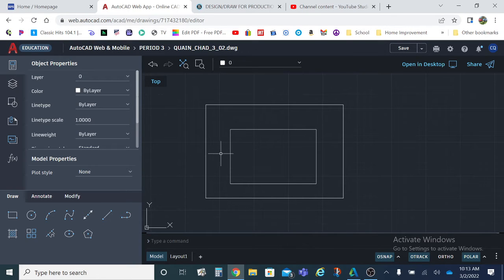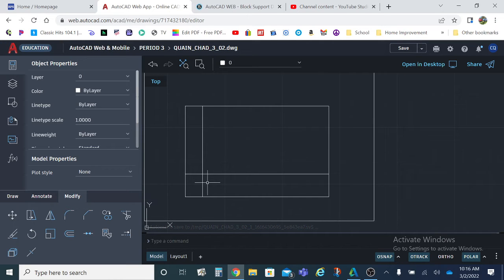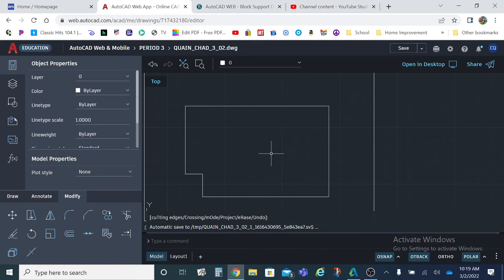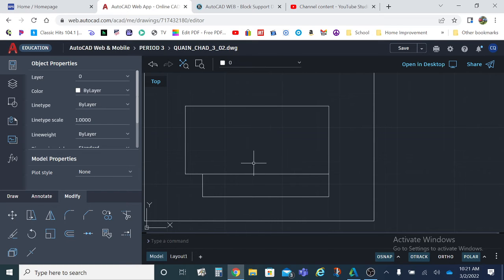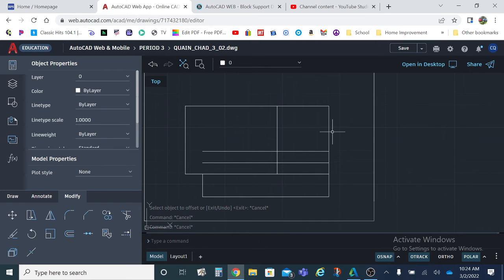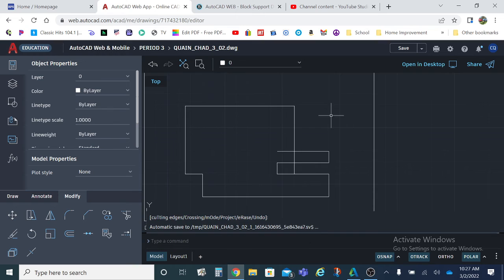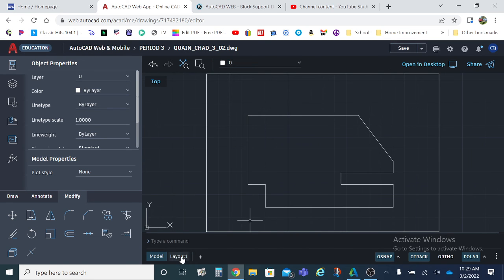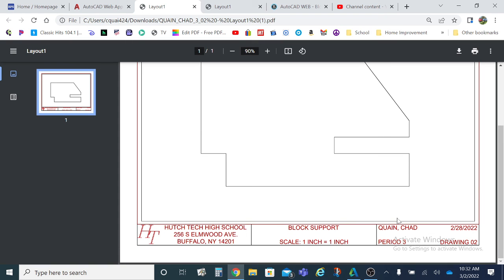BLOCK SUPPORT DRAWING 02 PERIOD 3 3/2/2022 walkthrough